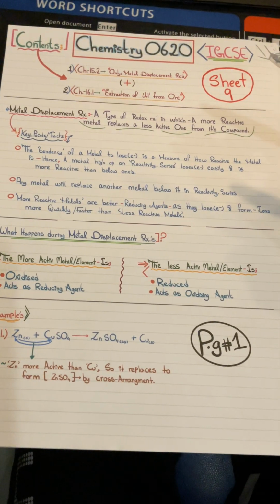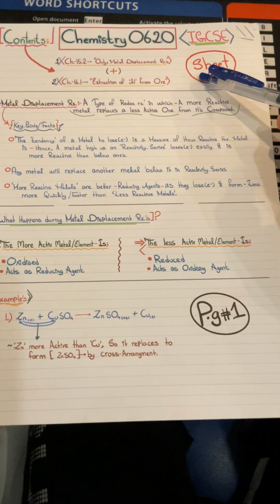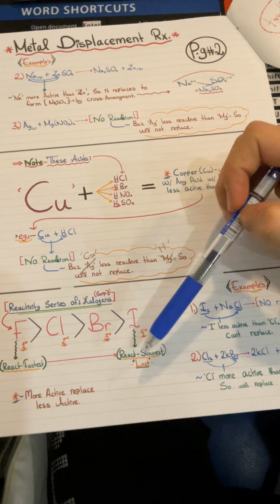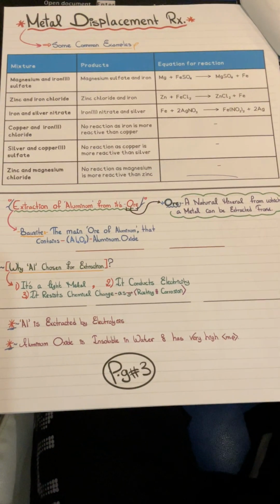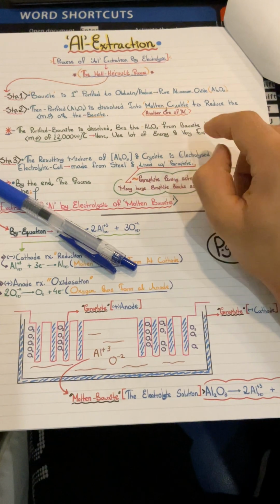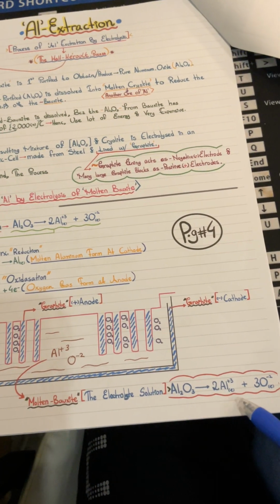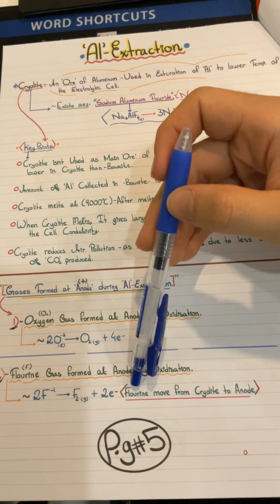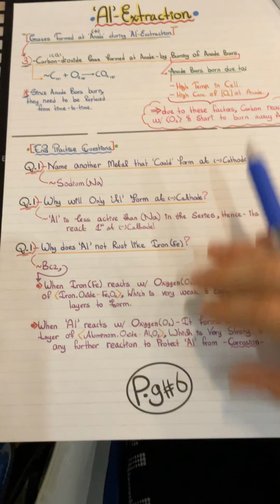Chemistry(0620) - Topic[4]*Electrochemistry | Displacement & ‘Al’Extraction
🔬 Welcome to our exciting exploration of **Displacement Reactions** and **Aluminum Extraction** in the realm of **Electrochemistry**! In this video, we’ll delve into the fascinating processes that allow us to extract metals and understand how displacement reactions play a crucial role in this field.

In this episode, we will cover:
- The concept of displacement reactions and their applications ⚡
- Key principles behind the extraction of aluminum from its ore, bauxite 🏗️
- The role of electrolysis in the aluminum extraction process 🔌
- Practical implications of aluminum extraction in various industries 🌍

Join us as we uncover the science behind these important electrochemical processes!